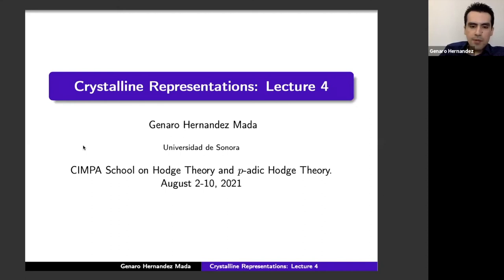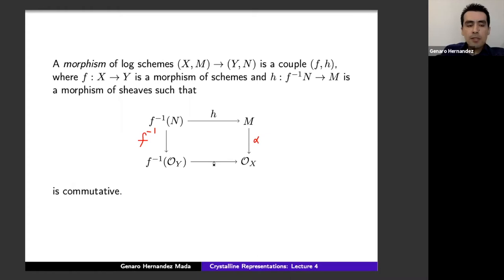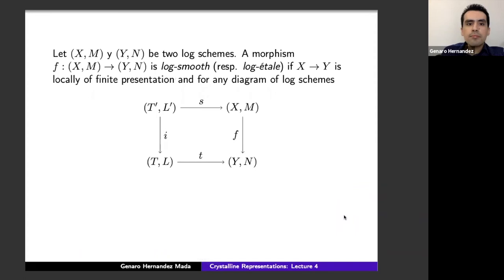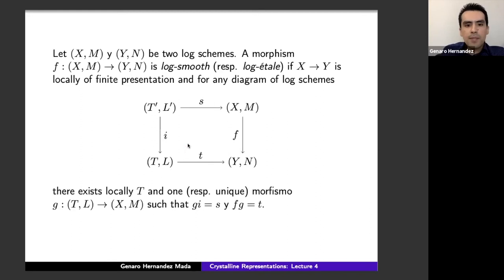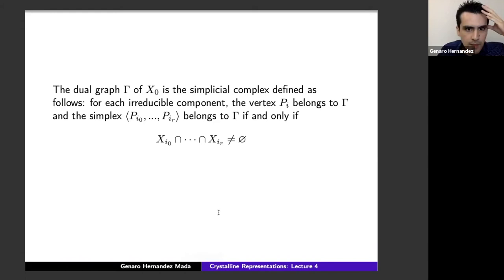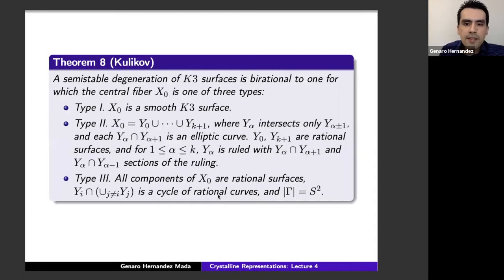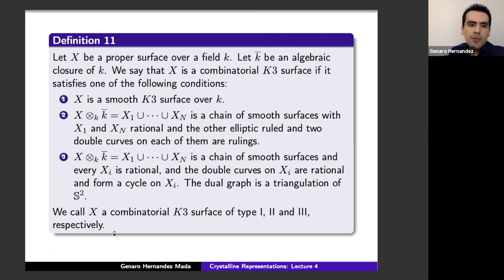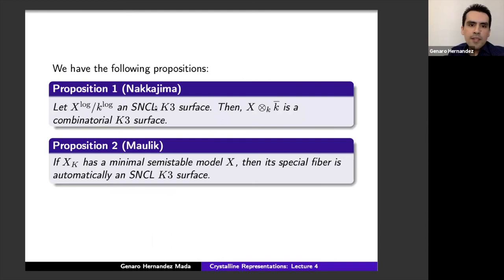"Cristalline Representations" by Genaro Hernandez-Mada (Part. 4/4)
This course was given in the framework of the CIMPA school "Hodge Theory and p-adic Hodge Theory" which took place online in August 2021.

Abstract: In this course we give an introduction to crystalline representations. We give the definition and basic results, and we give some insight on how they can be used to study the good reduction problem, in some cases..

☝️Genaro Hernandez-Mada is professor at the University of Sonora (Mexico).